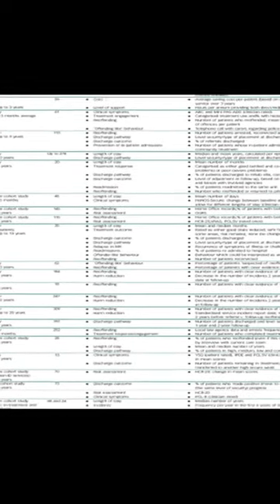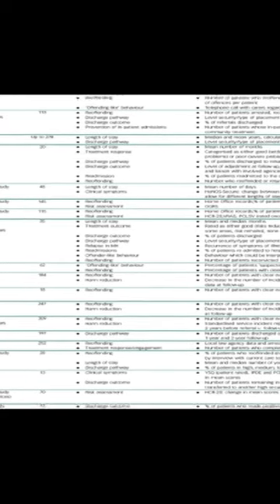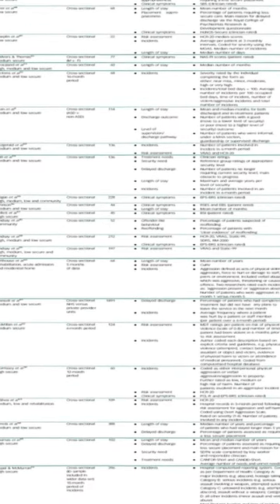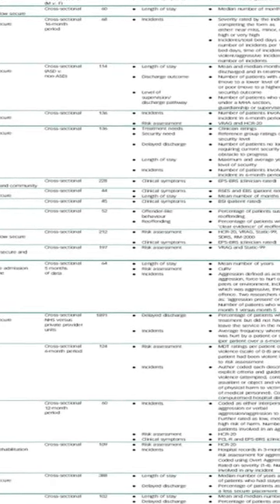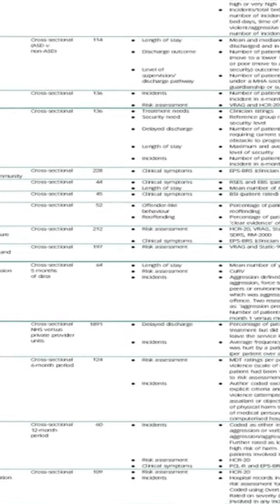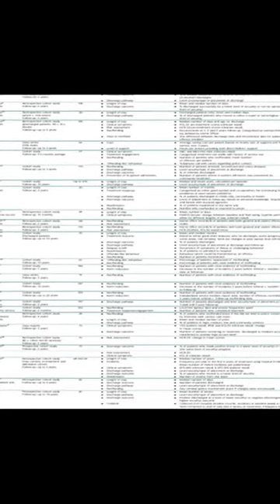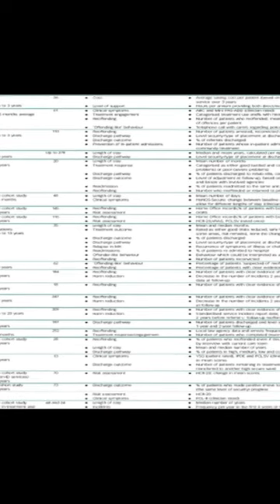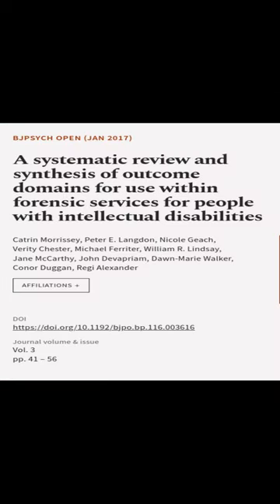A systematic review and synthesis of outcome domains for use within forensic services... | RTCL.TV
### Keywords ###

### Article Attribution ###
Title: A systematic review and synthesis of outcome domains for use within forensic services for people with intellectual disabilities
Authors: Catrin Morrissey, Peter E. Langdon, Nicole Geach, Verity Chester, Michael Ferriter, William R. Lindsay, Jane McCarthy, John Devapriam, Dawn-Marie Walker, Conor Duggan ,and Regi Alexander

### Video Timestamps ###
0:00:00 - Summary
0:01:01 - Title
0:01:07 - End